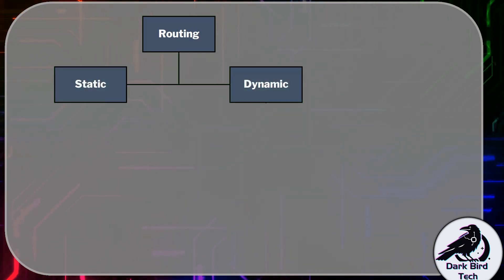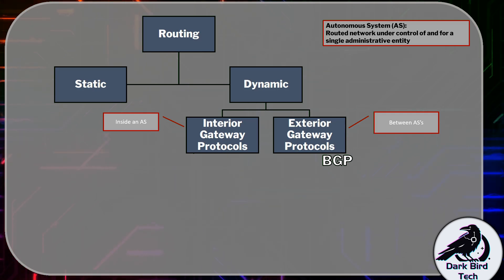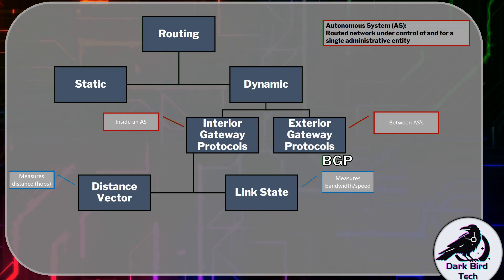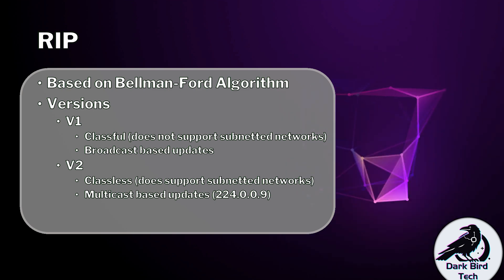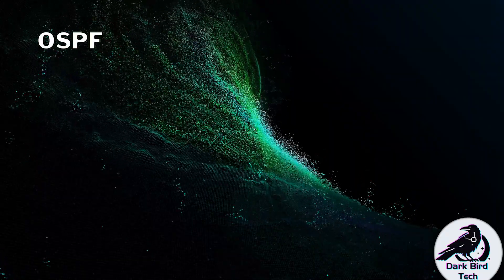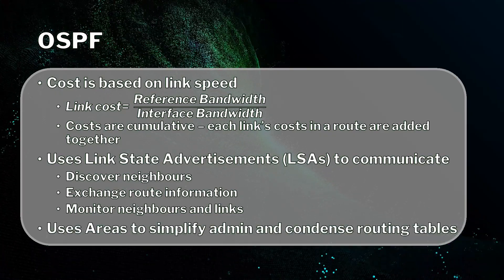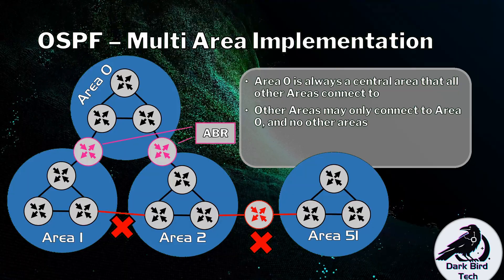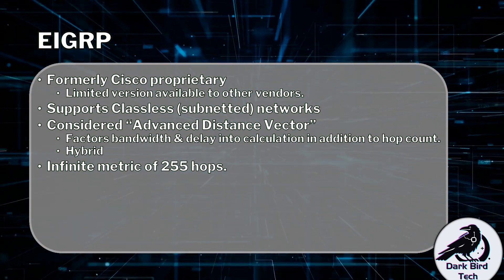Free Network+ Training - Module 8 - Dynamic Routing (N10-009)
Module 8 – Dynamic Routing
In this module we will look at the various routing protocols that exist. We will understand what are dynamic routing protocols, Interior versus Exterior Gateway Protocols, what are Autonomous Systems, Distance Vector versus Link State logic.
The protocols that we will pay attention to will be BGP, RIP, OSPF, and EIGRP
00:00 - Intro
00:10 - Routing family tree
08:24 - RIP
14:06 - RIP Route Selection
14:55 - OSPF
18:57 - OSPF Single Area Implementation
19:30 - OSPF Multi Area Implementation
23:25 - OSPF Route Selection
24:04 - EIGRP
27:34 - EIGRP Route Selection
28:55 - Outro

This Free Network+ series is intended to help you prepare for CompTIA Network+™, whether it be before you attend training, study the textbook or attempt the exam.
These videos are not recognised by the above mentioned certification vendor as official preparation material.
These videos should not violate any policies the above mentioned certification vendor have for unauthorized preparation material.
BTC: bc1qm6hhms5zxz6qj5gfj9hmgm96s2phlnplnfjrss
ETH: 0x9950D1b21dCD8C6f21055cc947202c930EA00f09

CompTIA Network+
CompTIA Network+ N10-009
CompTIA Net+
CompTIA N+
CompTIA Network Plus
CompTIA Net Plus
CompTIA N Plus
CompTIA N+ N10-009
N10009
N10 009
CompTIA N10-009
CompTIA N10009
CompTIA N10 009
CompTIA Network+ Certification Video Course
CompTIA Network+ Full Course
How to study for Network+